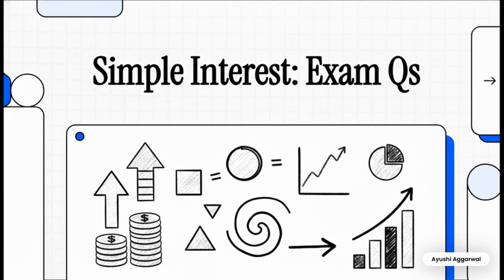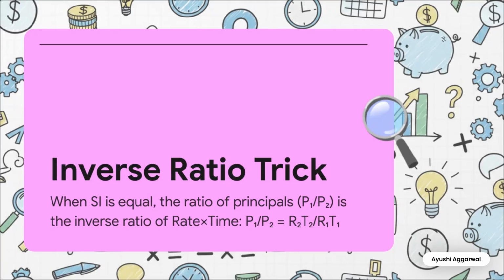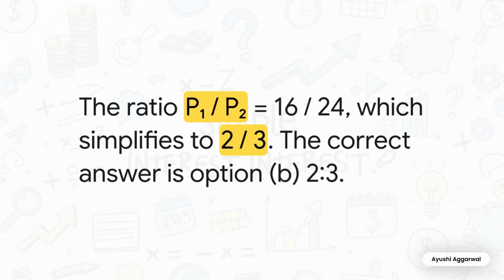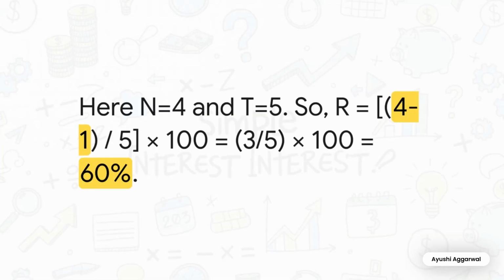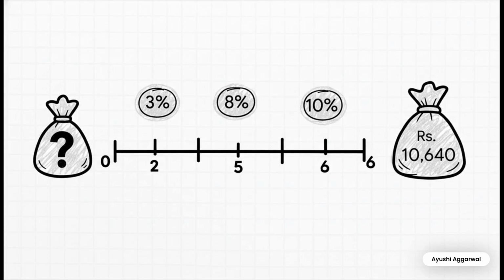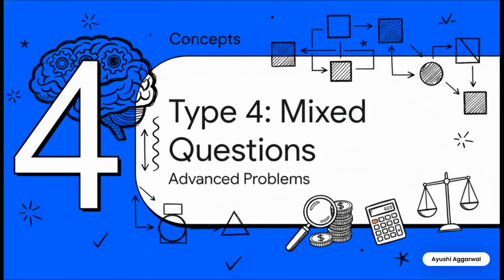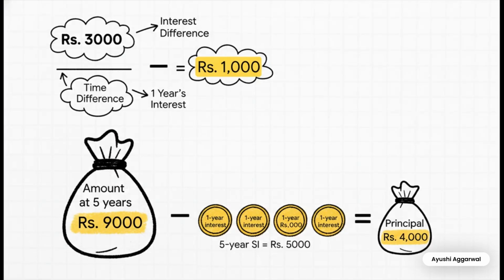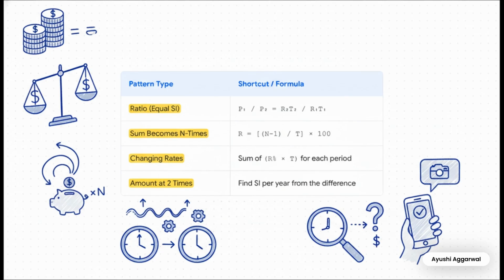Simple Interest Questions | Most Expected MCQs for SSC CGL, CHSL, MTS | SI Tricks & Concepts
In this video, we solve most important Simple Interest (SI) questions frequently asked in SSC CGL, CHSL, MTS, GD, Banking & other competitive exams.
All questions are explained with clear concepts, shortcuts, and exam-oriented approach so that you can solve them quickly in the exam.

📘 Topics Covered:

Division of money based on Simple Interest

Finding Principal, Rate & Time

Amount & Interest-based questions

Previous Year level MCQs

Short tricks for faster calculation

(Notes | PDFs | PYQs | MCQs | Exam Updates)

📌 This content is based on curated Simple Interest practice questions useful for revision and concept clarity

Simple Interest